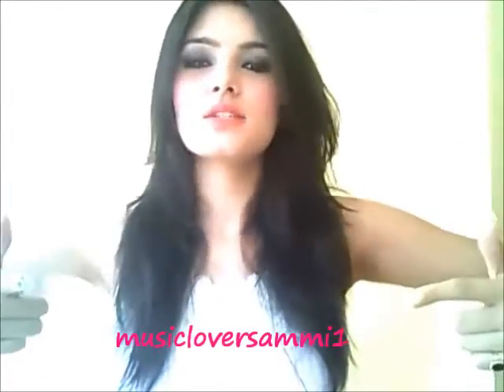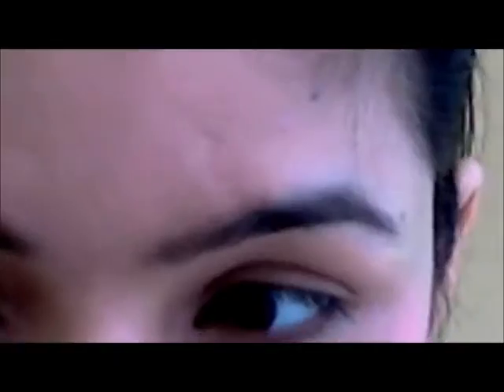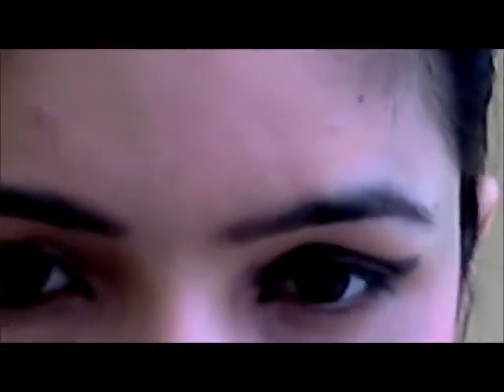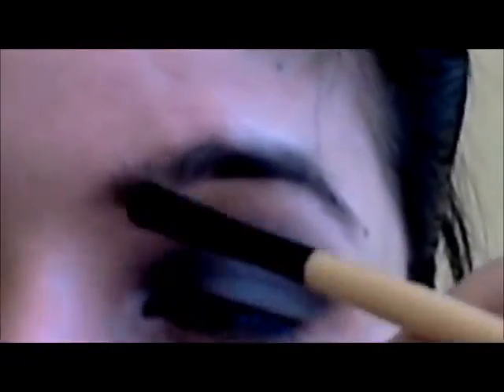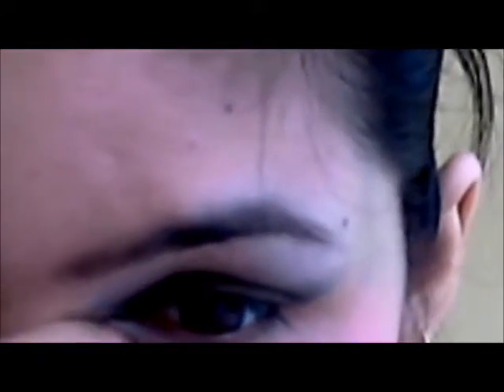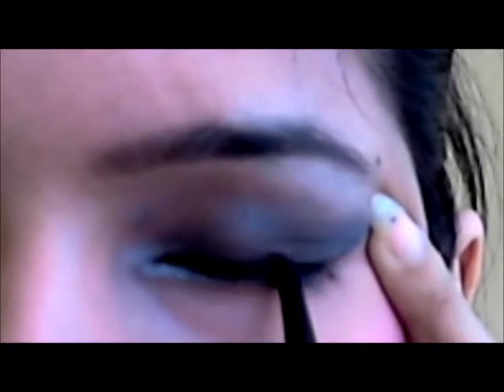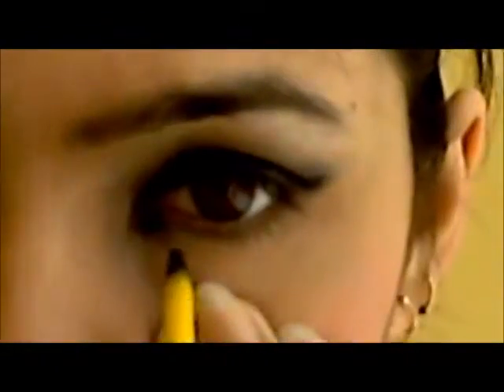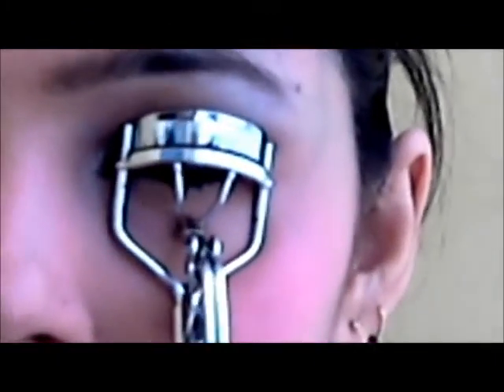Eye makeup Tutorial- Smokey eyes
This is a  requested video- eye makeup tutorial